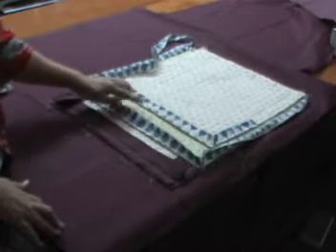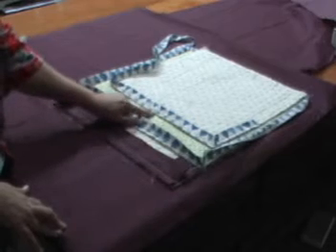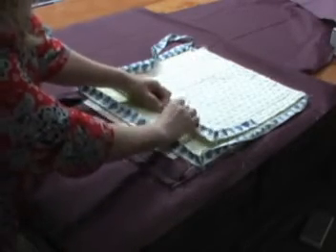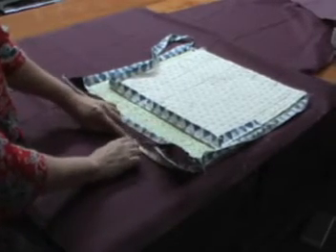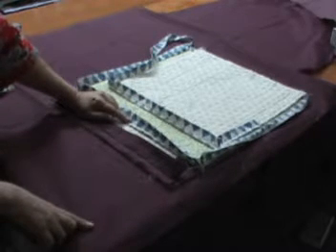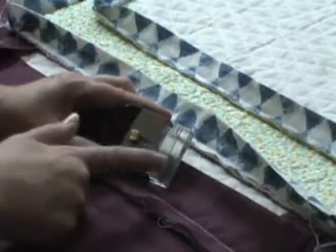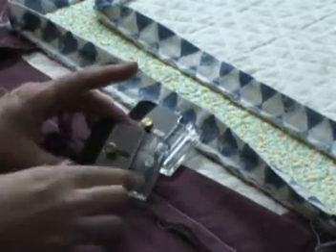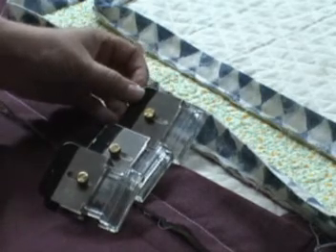Different Binding Widths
It's recommended that you start with 3" of binding. Here's some information for wider & narrower bindings.